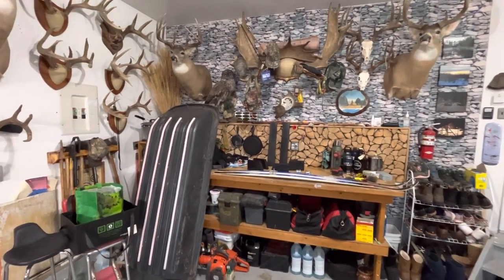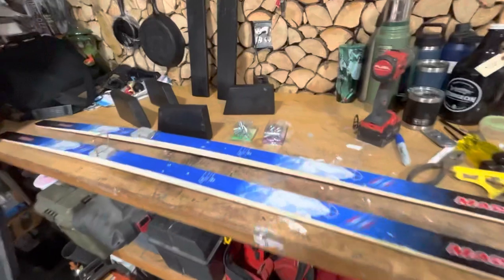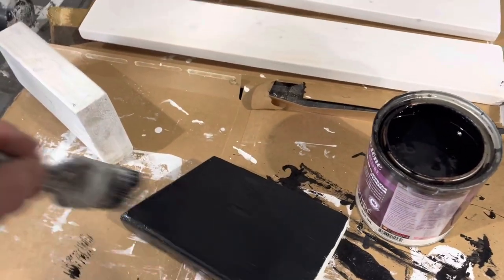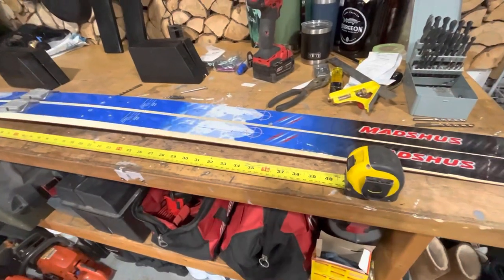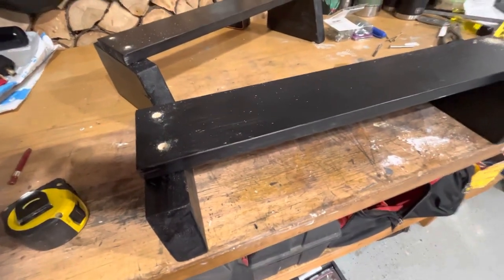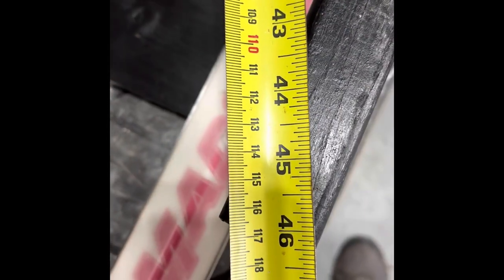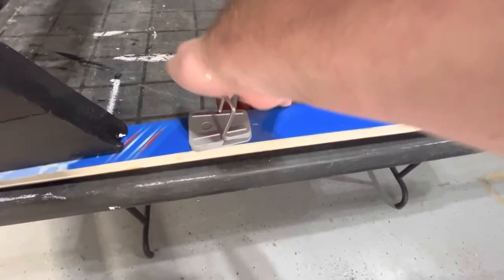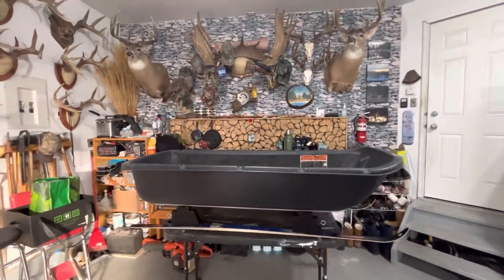DIY Smitty Sled for $35 - Including the Skis and Black Diamond Poles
Just built this Smitty Sled and to say the least it’s simple….

Skis and Poles off Market Place $15
Screws and Eye Bolts &20
Paint and wood (had spare left over)

The weight/friction that the Pelican sled is immense when pulling by hand. Now, with all my gear it will slide along with ease after a fresh wax of the skis and attach a tow rope!

See yah on the hard water friends.